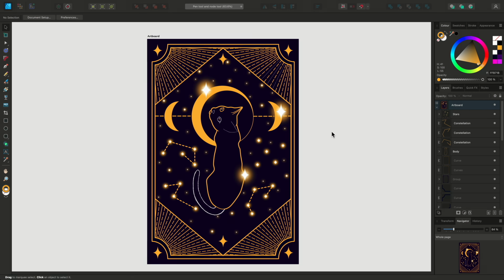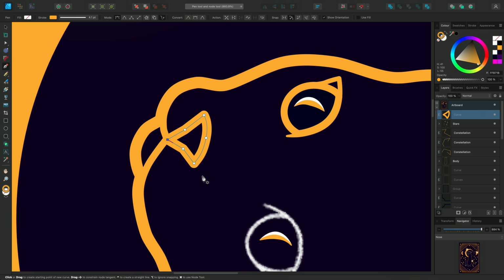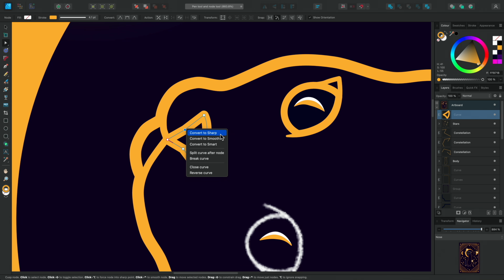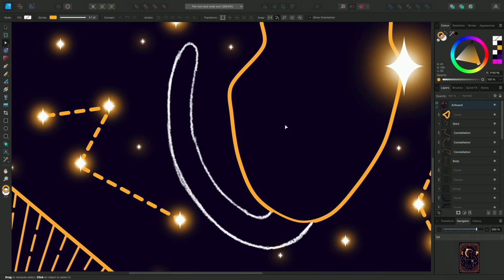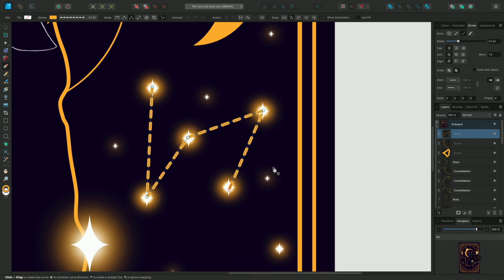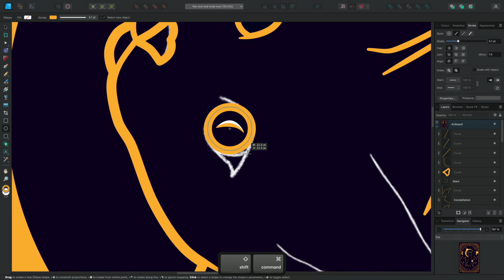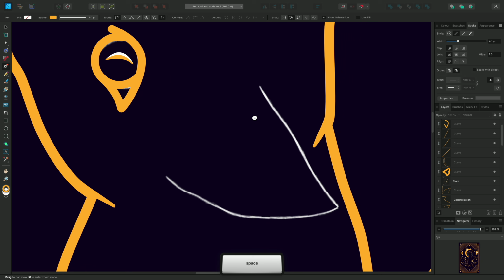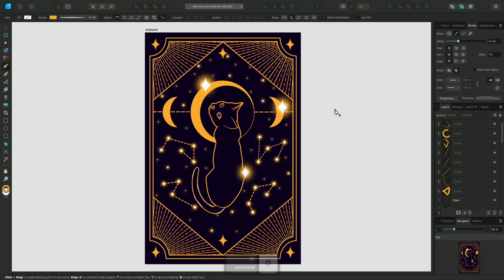Pen Tool and Node Tool (Affinity Designer)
Learn some fundamental techniques and additional workflow aids when using the Pen and Node tools to create vector designs.

Credits: Artwork by Katy McCabe.